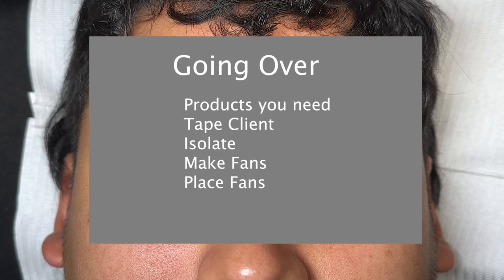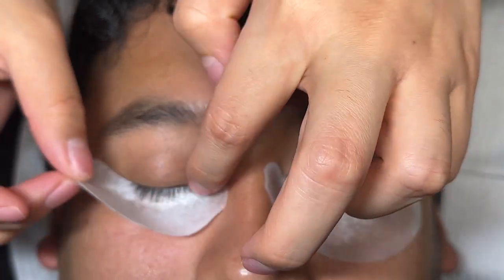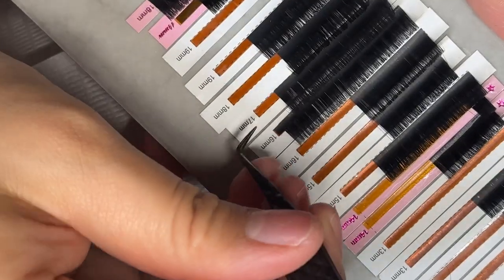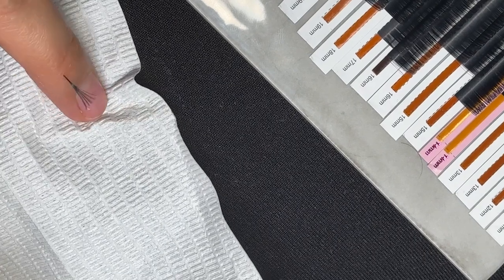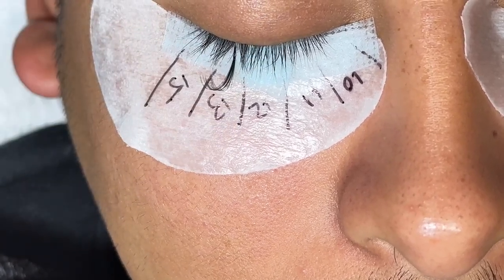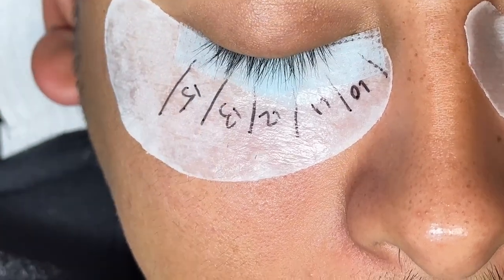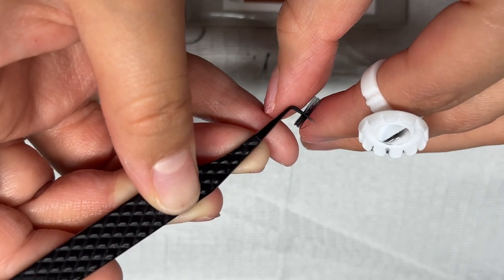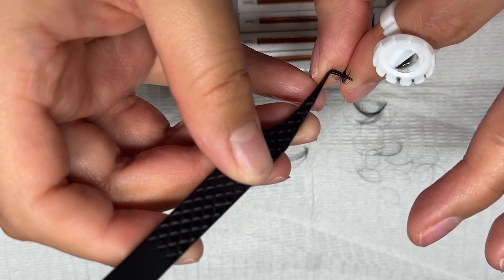How to Project COM 210 || lash extension HOW TAPE CLIENT